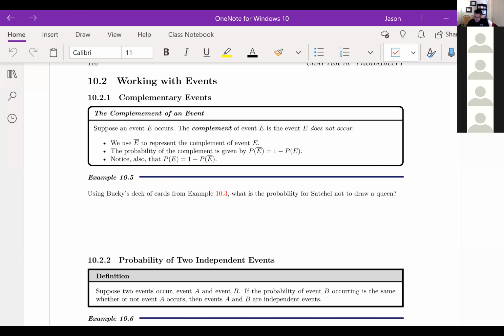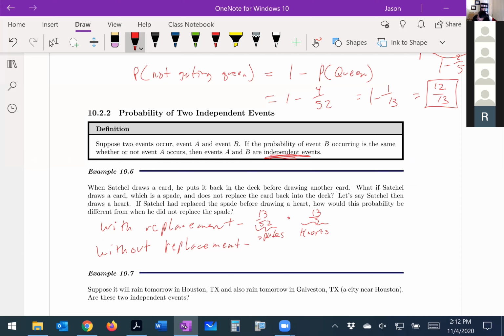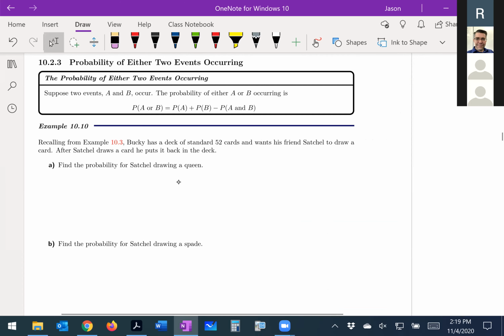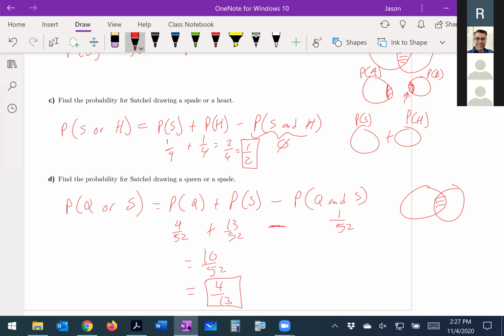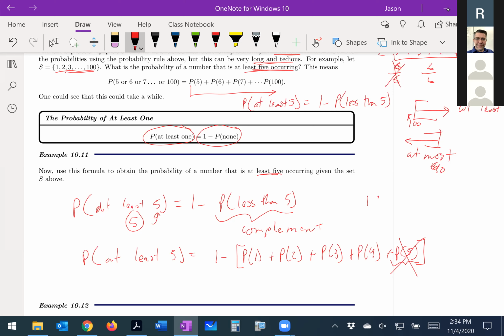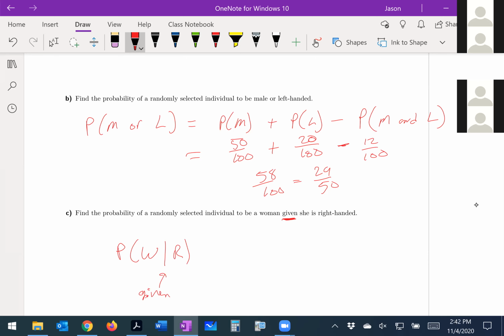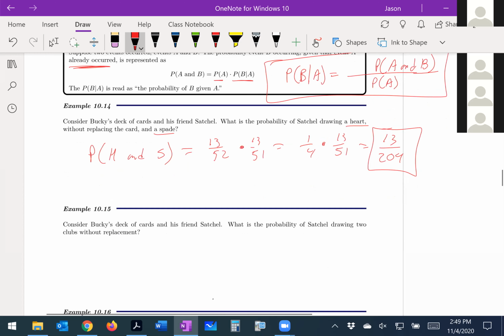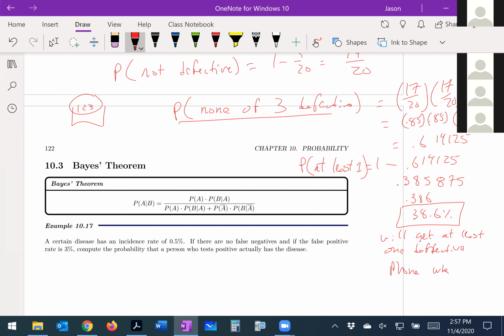Math 105 - 10.2